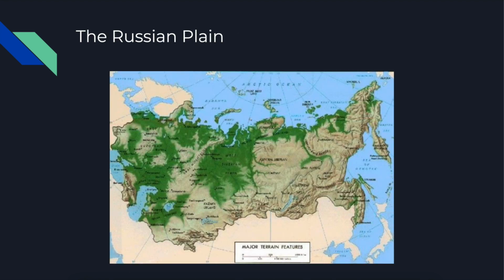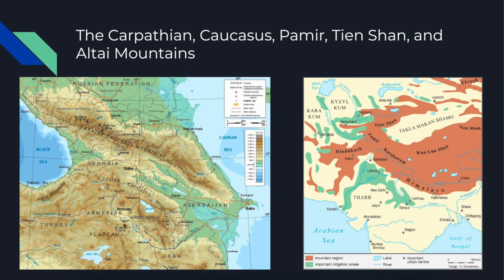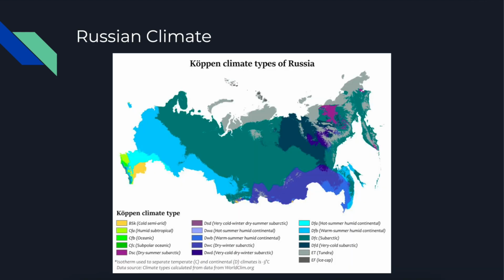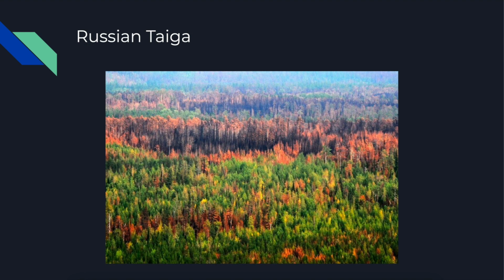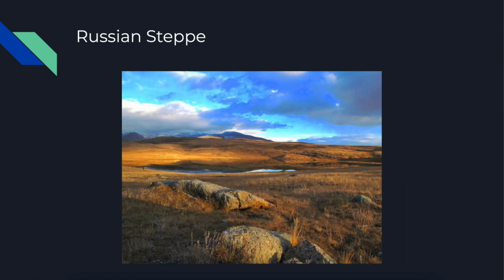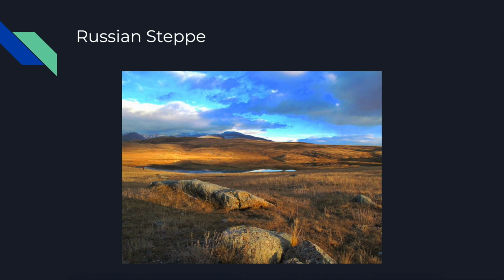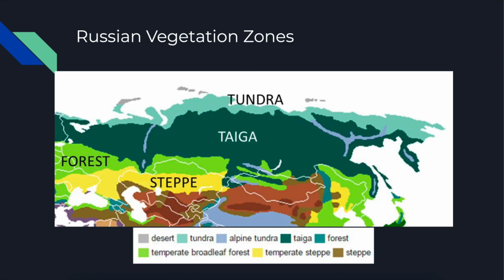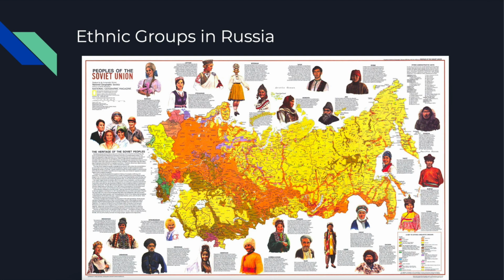Russian History Chapter 1: Geography, Peoples, and Responses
This is Chapter 1 in a course on Russian history.

In this youtube course, I will start with the geography, the people, Russian response to challenges, and will eventually cover Kievan culture, the nomadic invasions, Ivan, the Romanovs, the Tsars, the Wars, the Revolution, and Putin.

Chapter 1 teaches:
Geography.
Peoples.
Russia's Responses to it's challenges.
Conclusion.